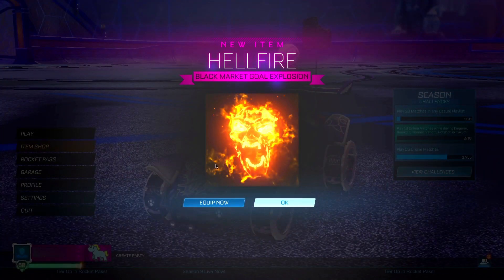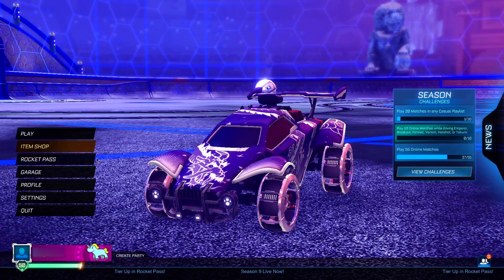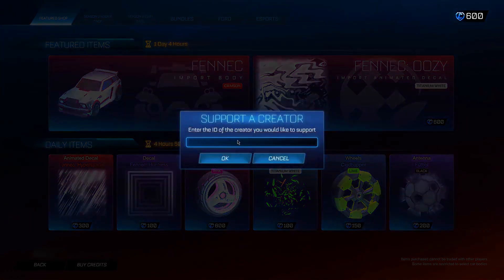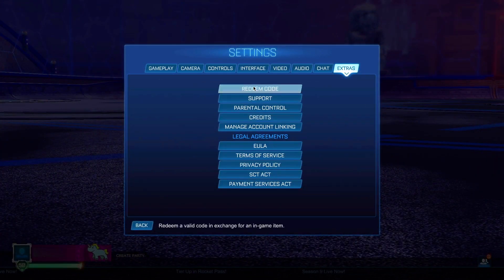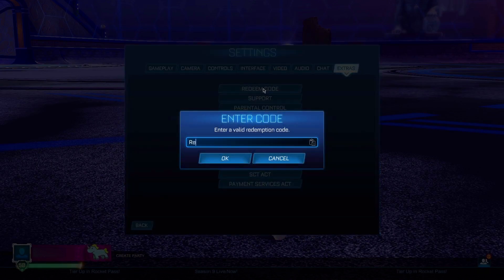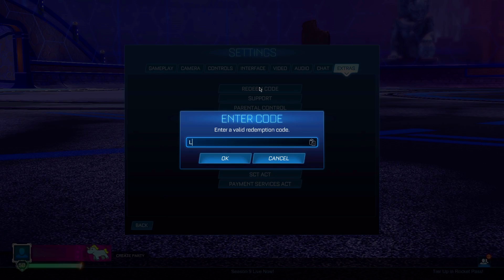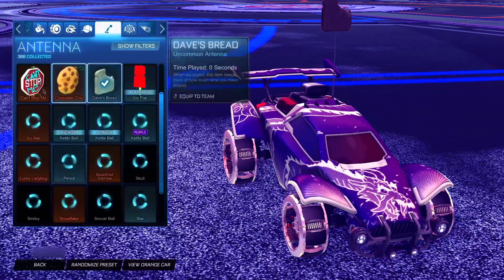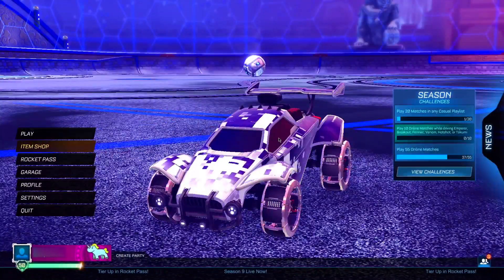Rocket League New SECRET Redeem Codes!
In this video, I show you all of the FREE Rocket League New SECRET Redeem Codes!

Title: Rocket League New SECRET Redeem Codes!